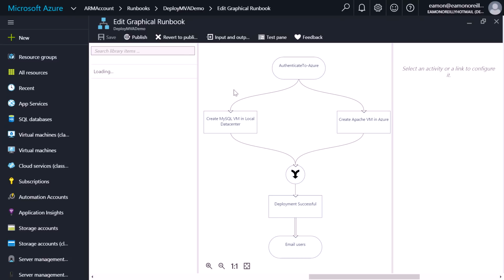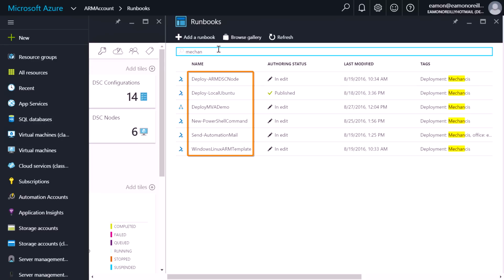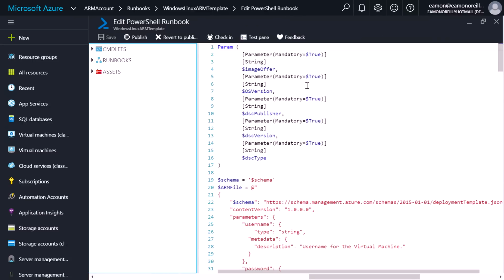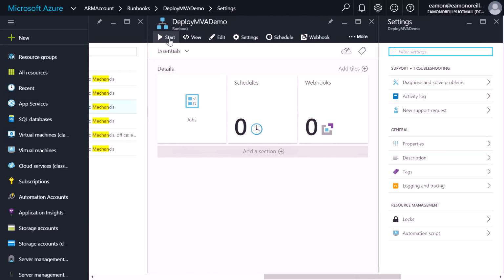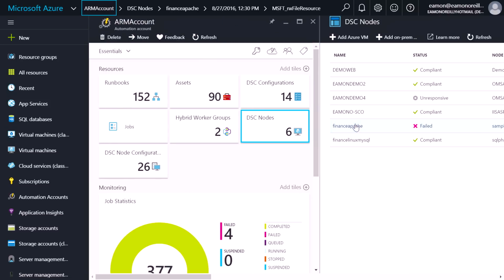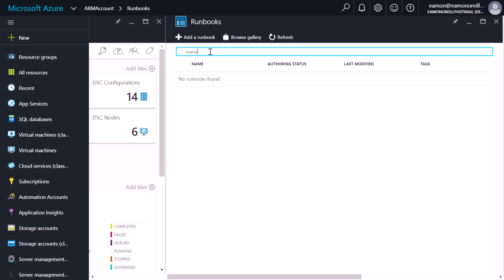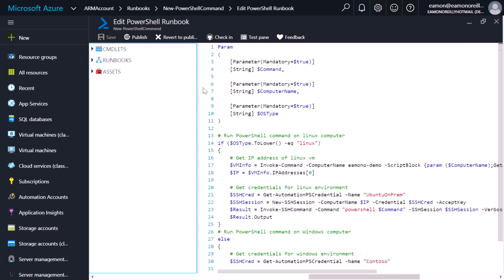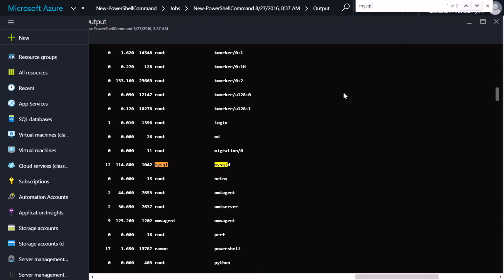Unified management across Linux and Windows Server with OMS and PowerShell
In watching this episode, you'll get a first look at how you can use operations management and security, the unified management of your Linux and Windows server environments at scale, with Microsoft Azure. You'll see configuration management in your hybrid environment, applications using resource manager templates and PowerShell DSC applying your IT policy with OMS. Also, a look at orchestrating operational tasks using PowerShell and graphical Runbooks.